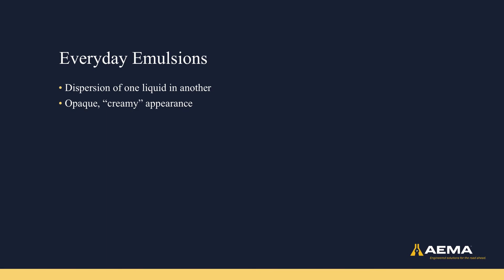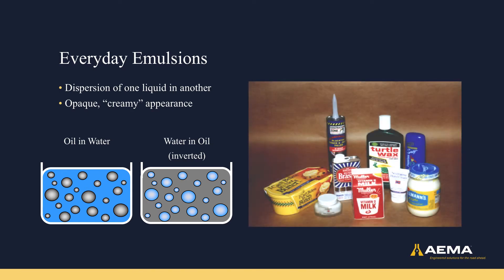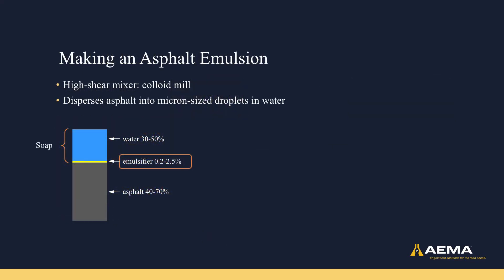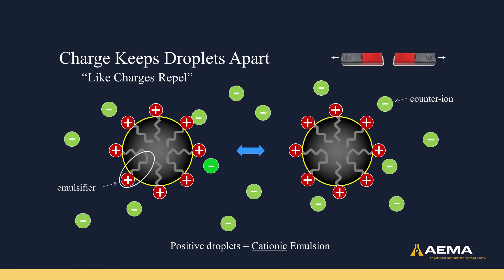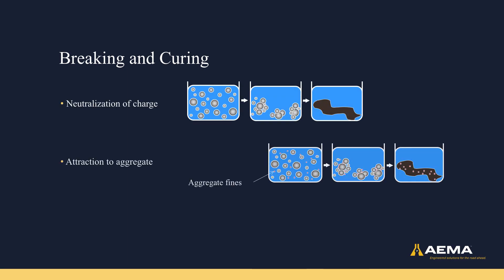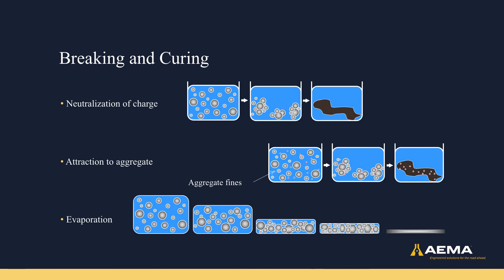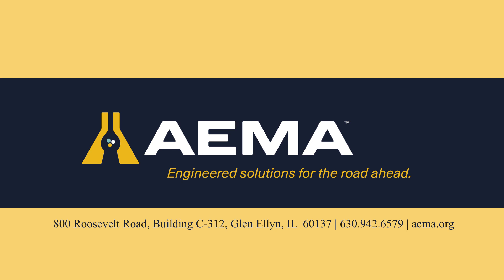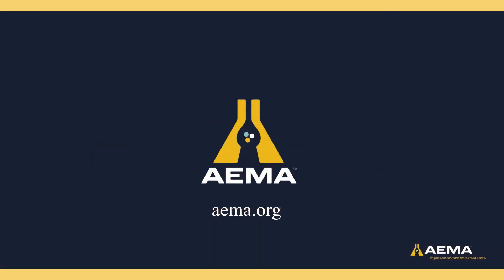Asphalt Emulsions 101 1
This is a high level overview of asphalt emulsions and asphalt emulsion chemistry that covers emulsion basics, why asphalt emulsions are used, how they are made, and how they break and cure.